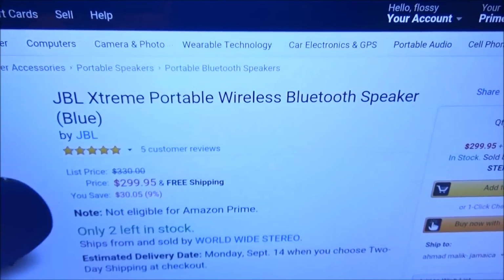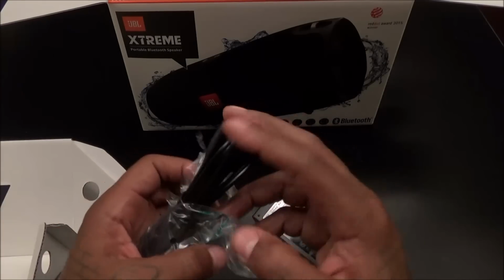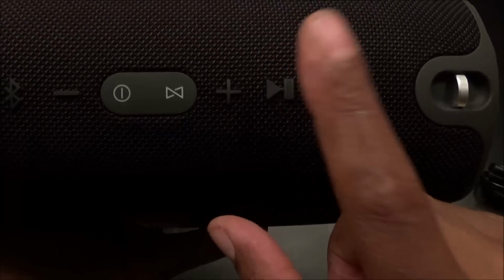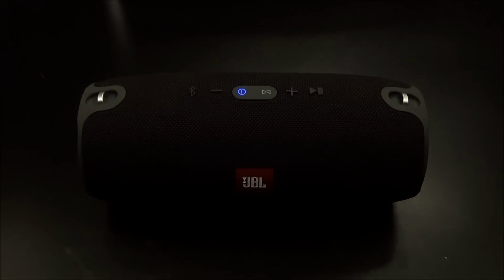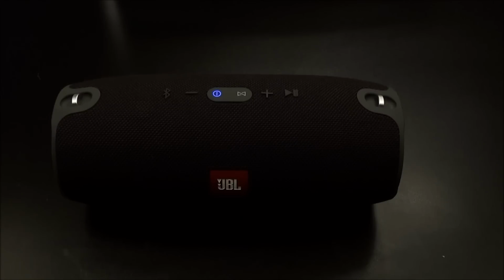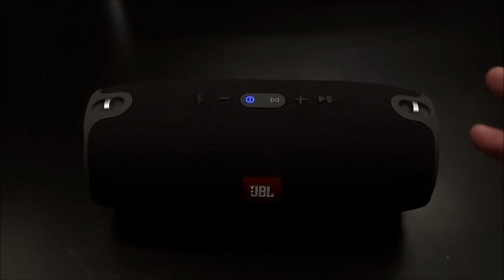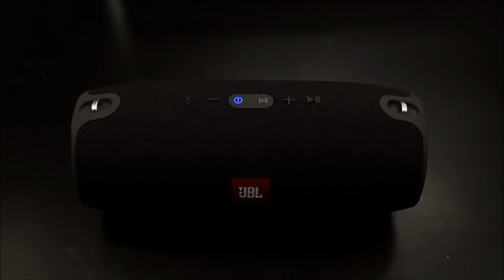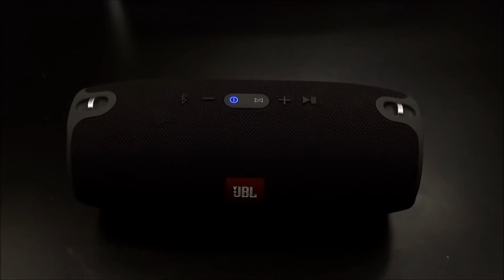JBL Xtreme Bluetooth Speaker Unboxing and Review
Hear the bass, feel the bass, see the bass. Dual external passive radiators demonstrate just how powerful your speakers are.
• Splashproof means no more worrying about rain or spills; you can even clean it with running tap water. Just don't submerge it.
• Take crystal clear calls from your speaker with the touch of a button thanks to the noise and echo cancelling speakerphone.
• Built-in rechargeable Li-ion battery supports up to 15 hours of playtime and charges devices via dual USB ports.
• Wirelessly connect up to 3 smartphones or tablets to the speaker and take turns playing earth-shaking, powerful stereo sound.